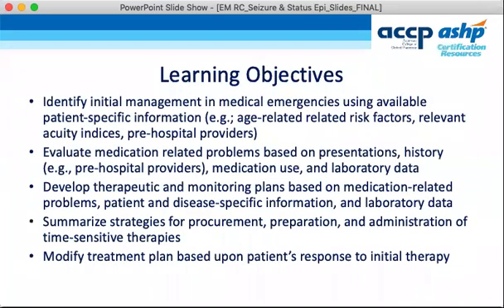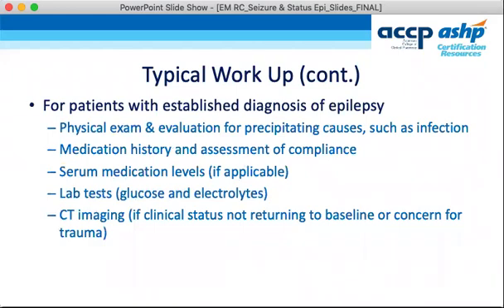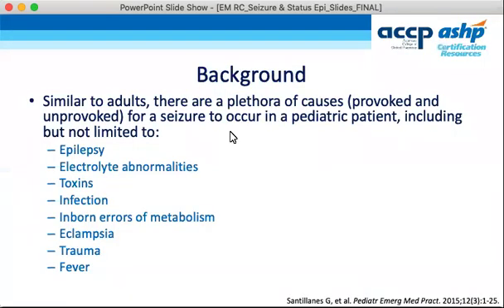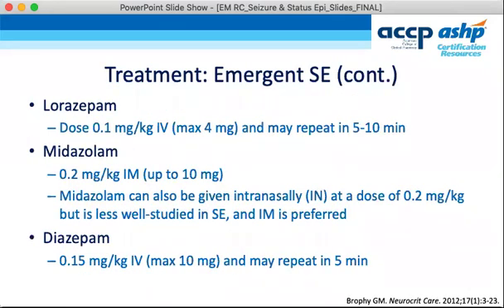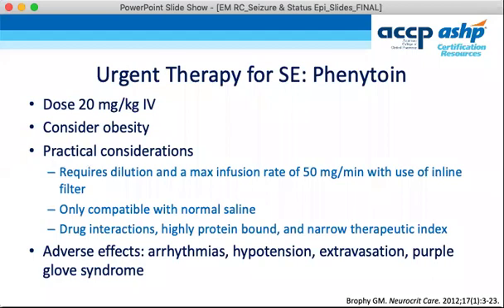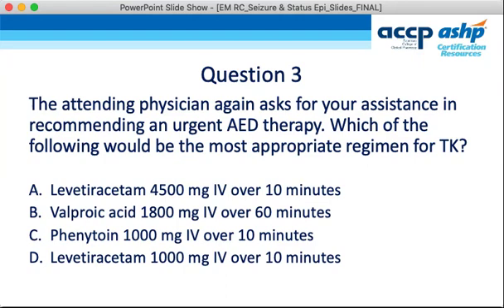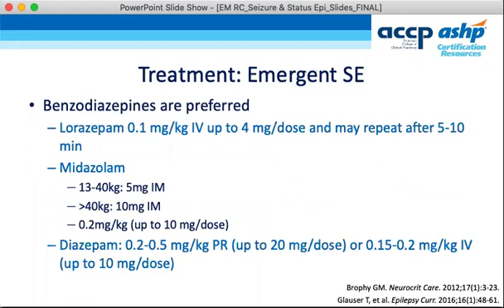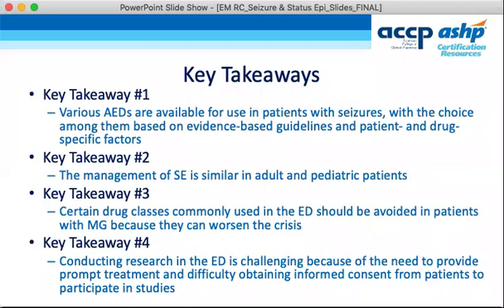Seizures and Status Epileptics 2022